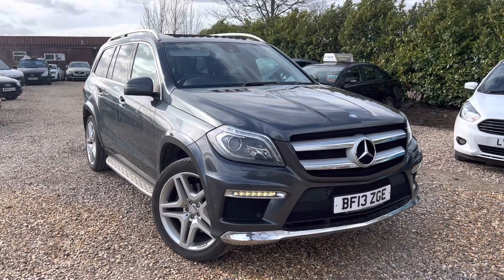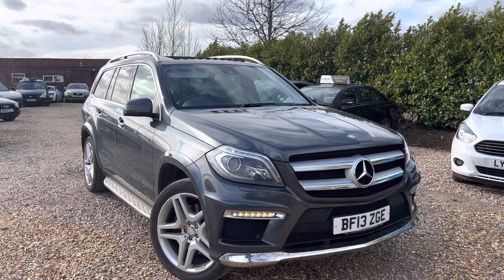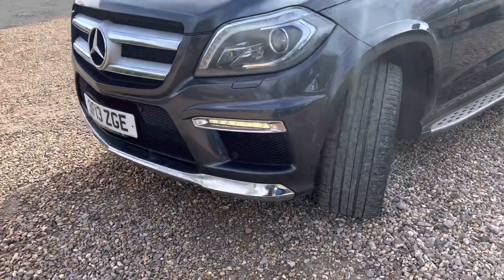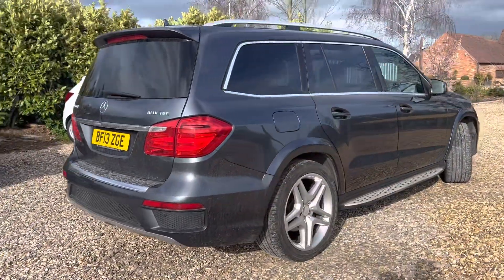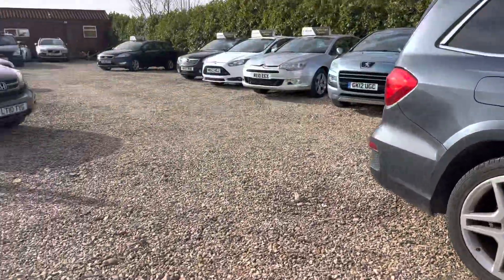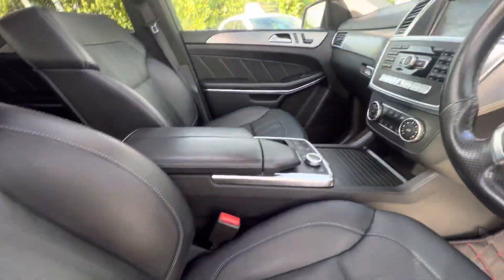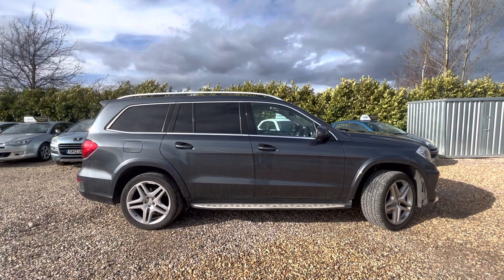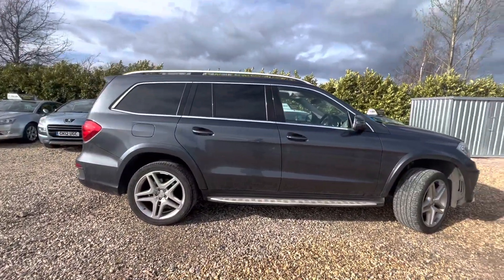2013 MercedesBenz GL350 AMG WALKAROUND